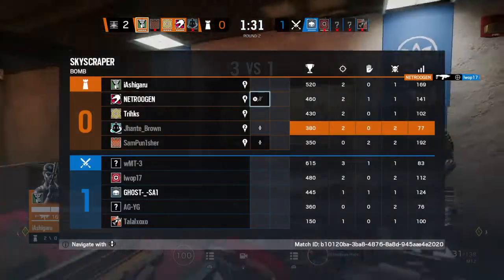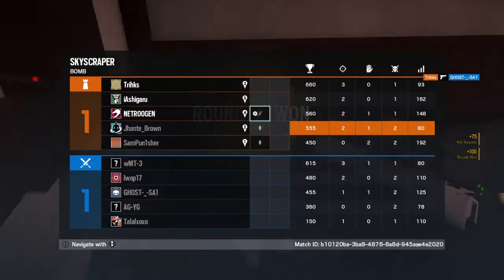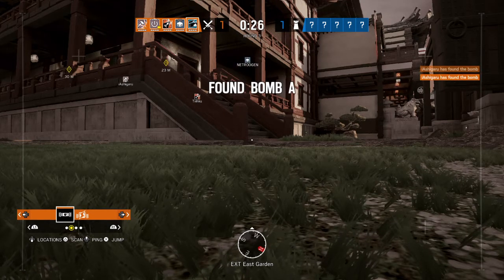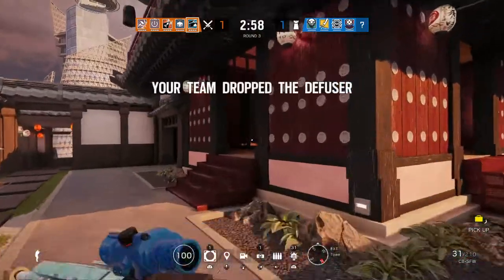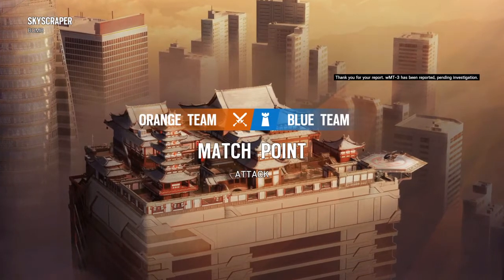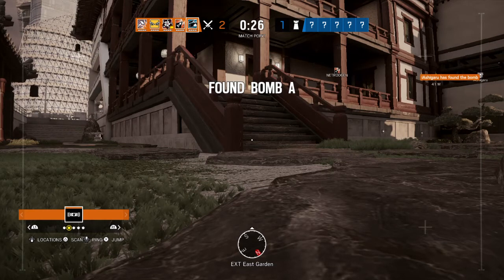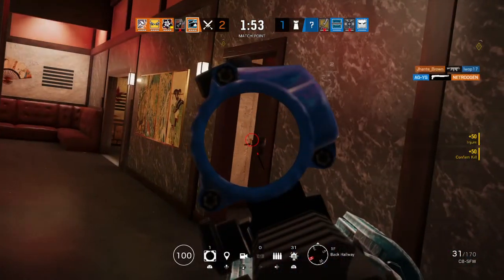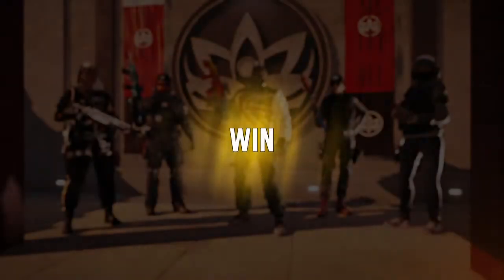Tom Clancy's Rainbow Six® Siege_20210411044112